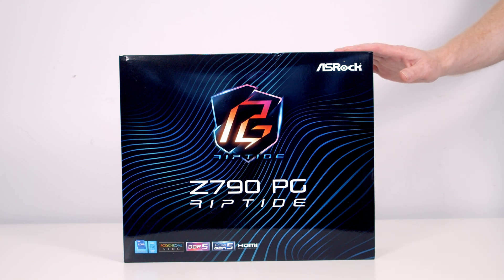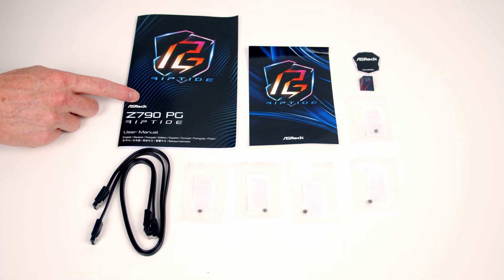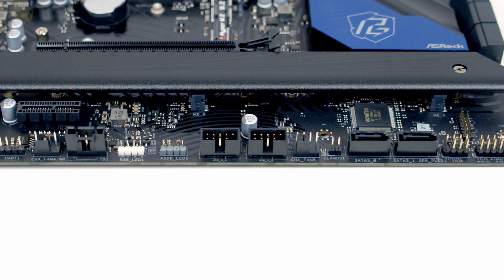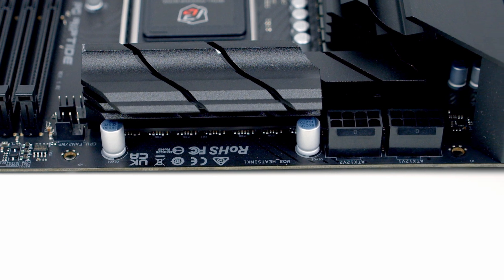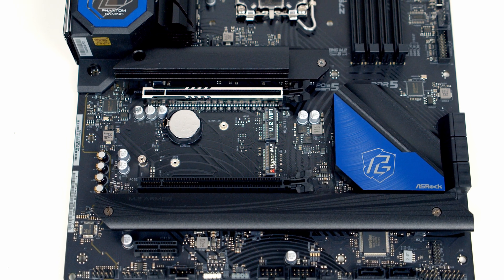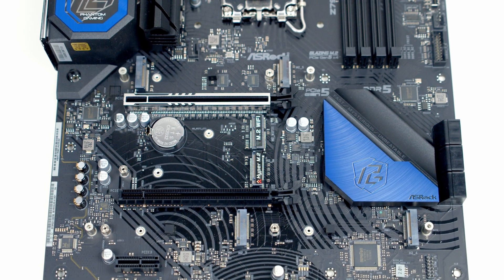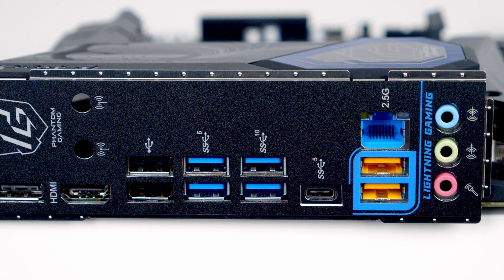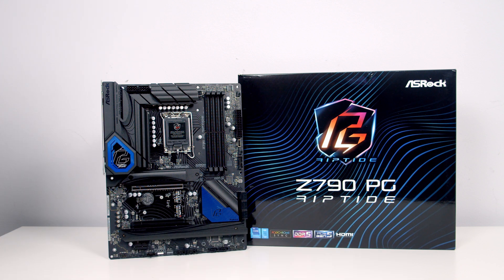ASRock Z790 PG Riptide Overview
Unboxing and overview of the ASRock Z790 PG Riptide motherboard.

Music